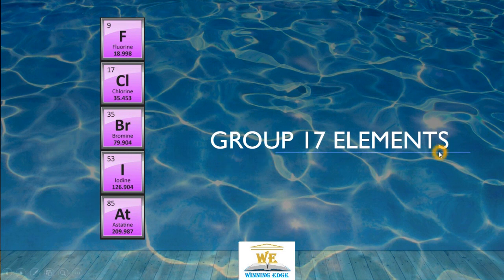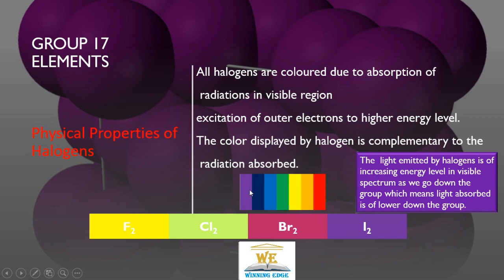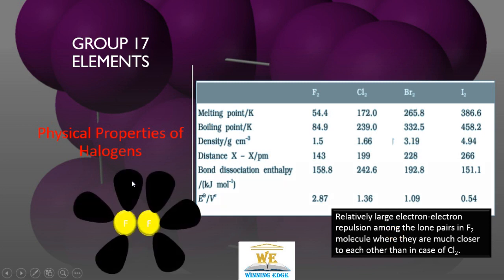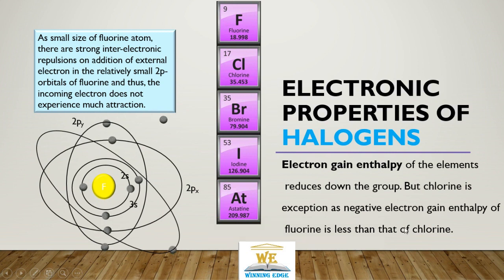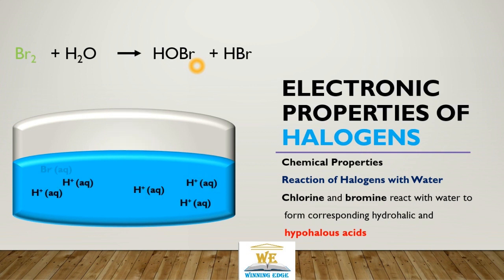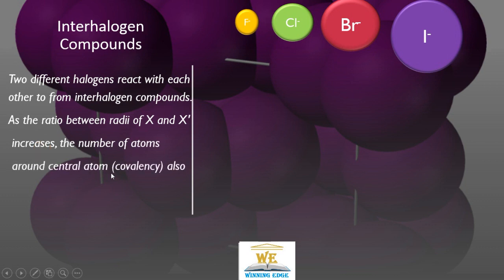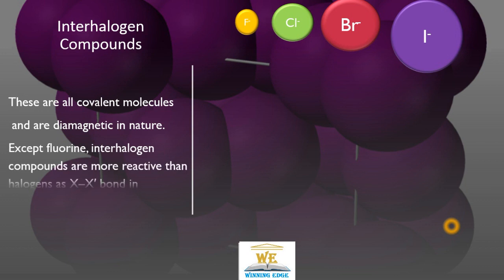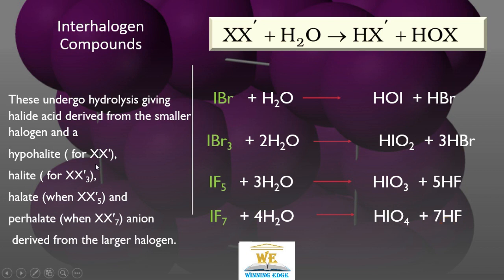p BLOCK ELEMENTS P8|CBSE|NCERT|NEET|JEE|COMPETITIVE EXAMS| GROUP 17 ELEMENTS| F Cl Br I | HALOGENS